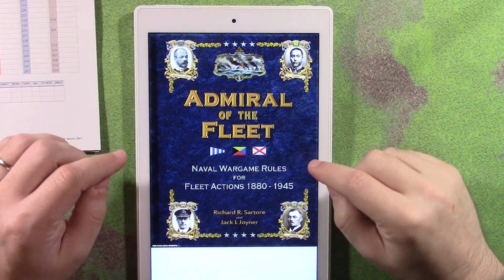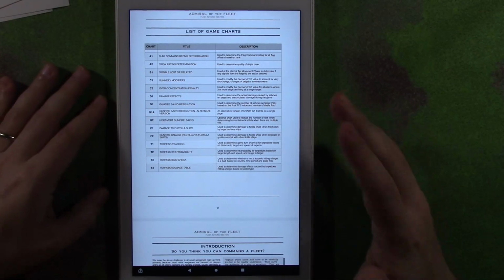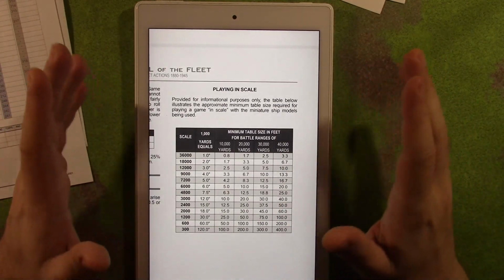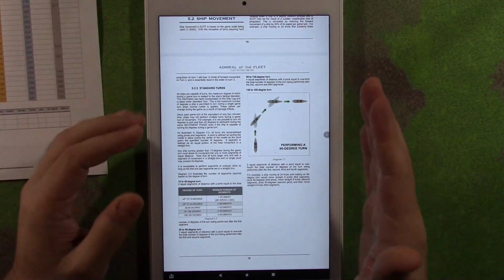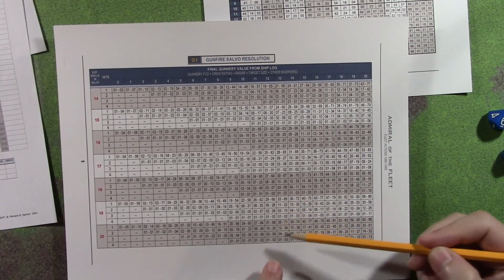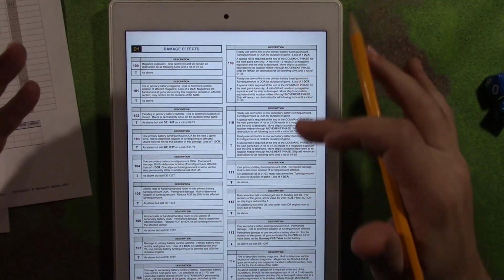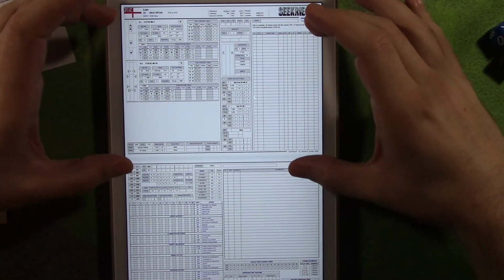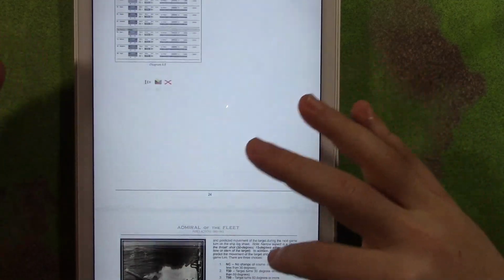Admiral of the Fleet Overview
Taking a long look inside this new Naval Warfare game.